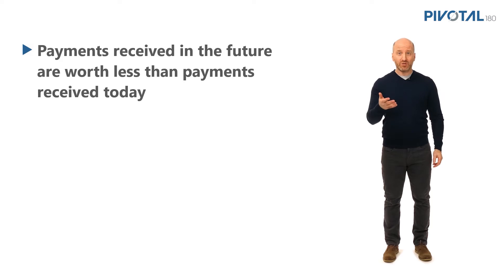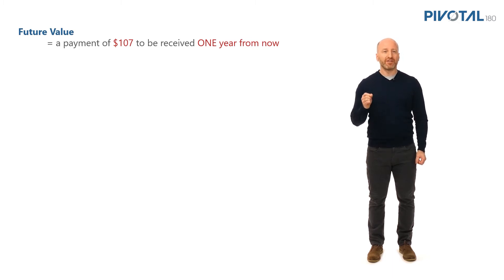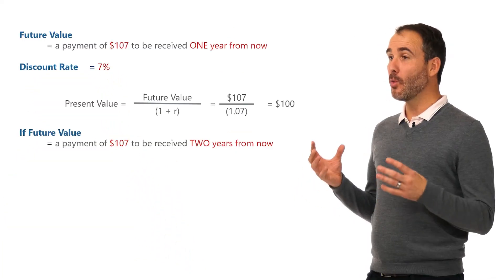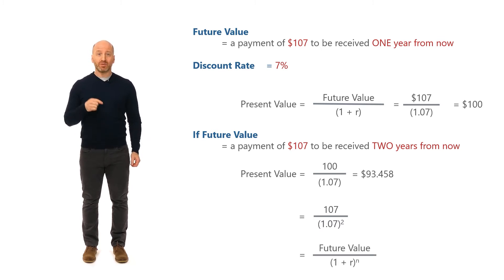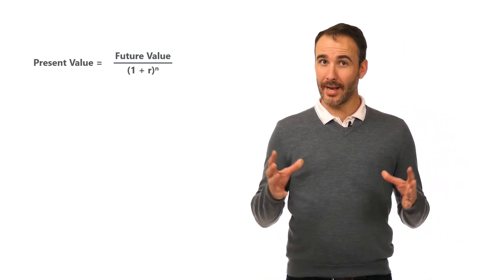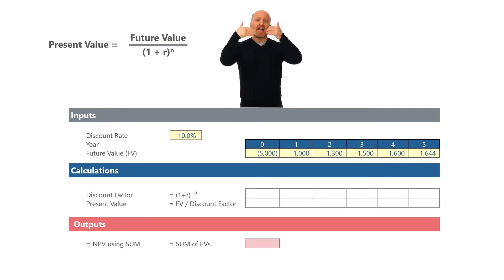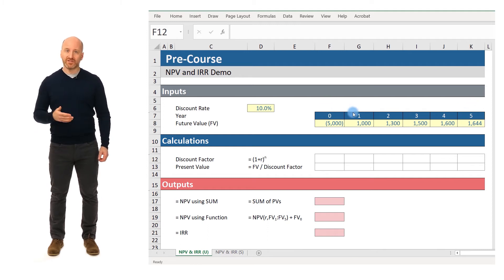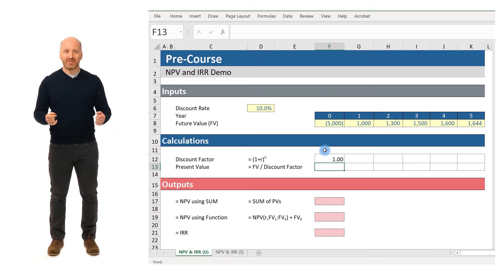Present Value Math (PV) | Pivotal180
This is a video from our online courses. Let’s consider the concept of present value.

Pivotal180 has redefined the standards for Project Finance and Financial Modeling training, focusing on teaching, institutional and human capacity building teaching, institutional and human capacity building